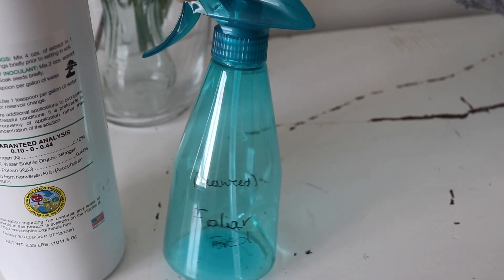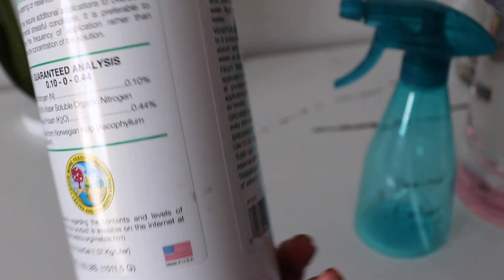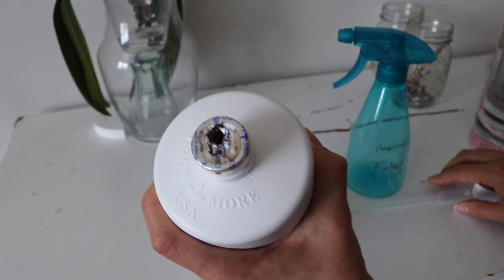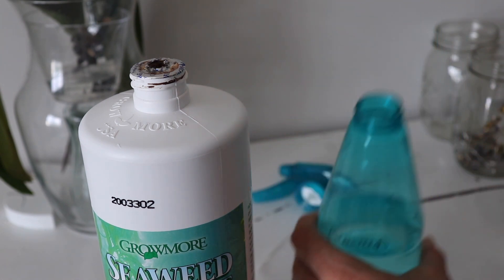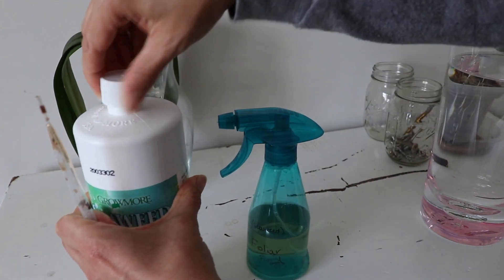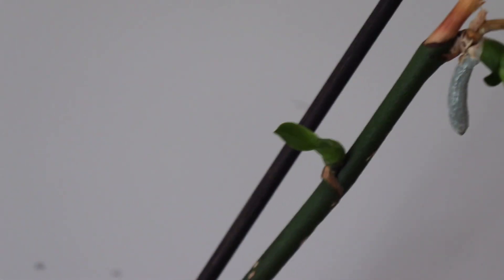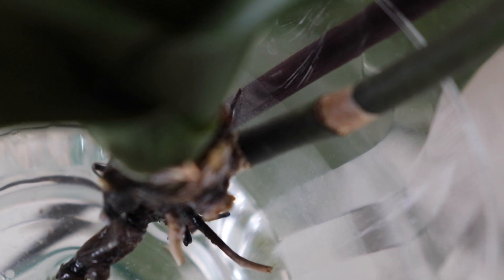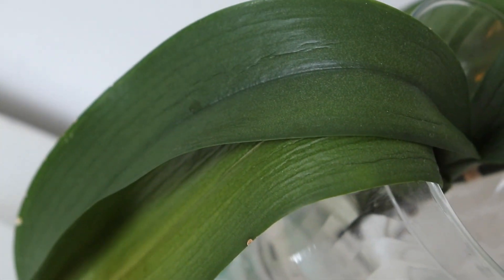How to use seaweed extract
Making a foliar feed spray to give my rescue orchids some nutrients, because my orchids are in water culture AND their rootless I am using foliar feed to spray them down to at least give them some kind of nutrients through their leaves.